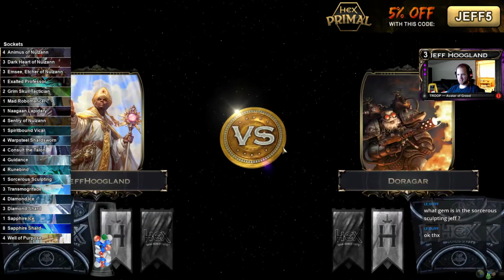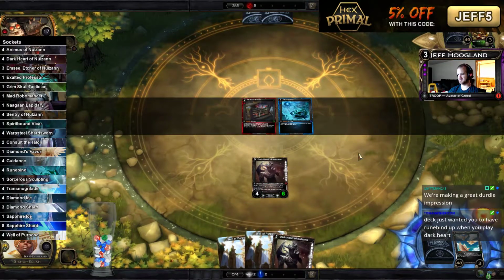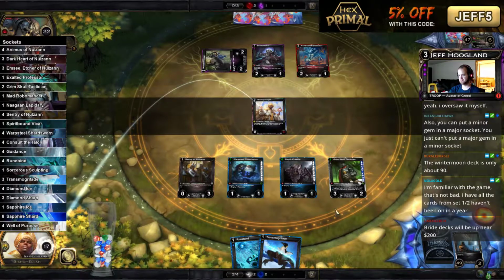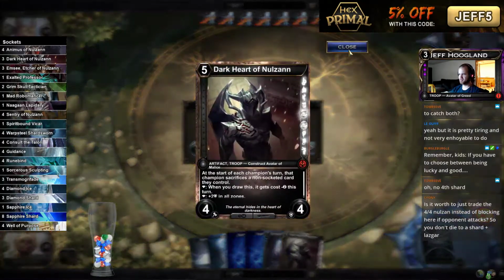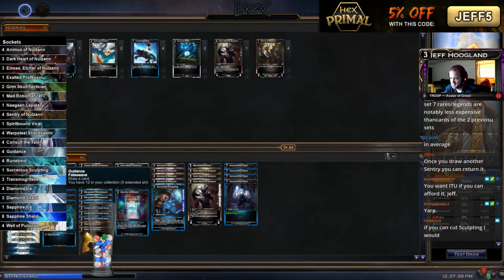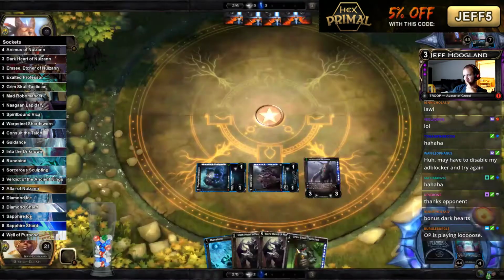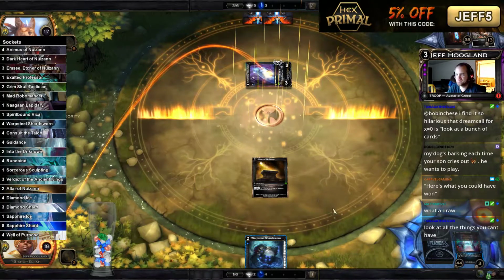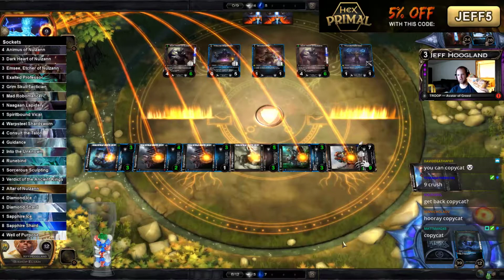SD Sockets - Standard - July 25th, 2017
Champion: Bishop Elijah

Troops
4x Sentry of Nulzann
3x Emsee, Etcher of Nulzann [Major Diamond of the Seraph]
1x Exalted Professor [Minor Diamond of Protection]
4x Warpsteel Shardsworn [Minor Diamond of Fate]
2x Grim Skull Tactician [Minor Sapphire of Lunacy]
1x Naagaan Lapidary [Major Diamond of the Seraph]
1x Spiritbound Vicar [Minor Sapphire of Lunacy]
4x Animus of Nulzann [Major Sapphire of Clarity]
3x Dark Heart of Nulzann [Major Diamond of Hope] [Minor Diamond of Protection]
1x Mad Robomancer [Major Sapphire of Sorcery] [Minor Sapphire of Lunacy]

Spells
4x Guidance
4x Runebind
3x Transmogrifade
1x Sorcerous Sculpting
4x Consult the Talon

Resources
4x Diamond Ice
3x Diamond Shard
1x Sapphire Ice
8x Sapphire Shard
4x Well of Purpose

Reserves
1x Depth Crawler
1x Totem Trap
1x Transmogrifade
2x Altar of Nulzann
2x Diamond's Favor
2x Ozawa's Wish
3x Verdict of the Ancient Kings
2x Into the Unknown
1x Dark Heart of Nulzann [Major Diamond of Hope]